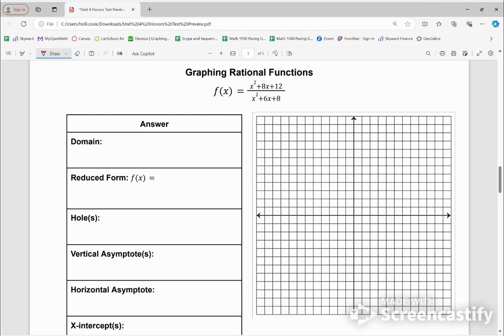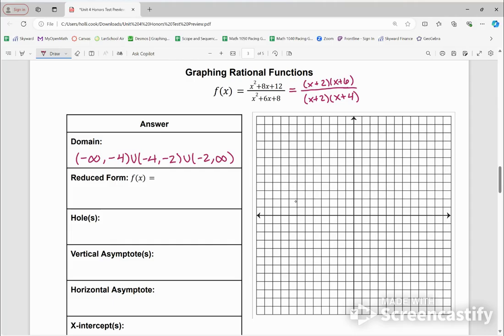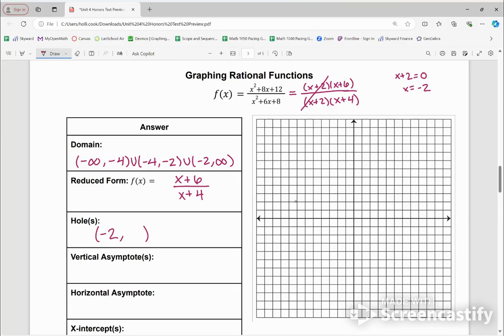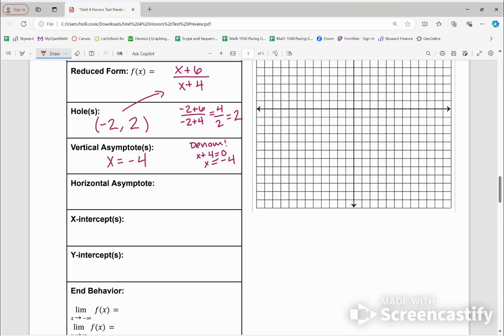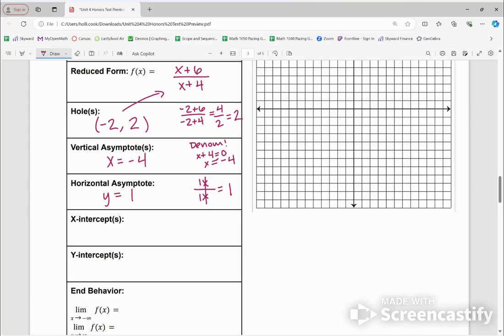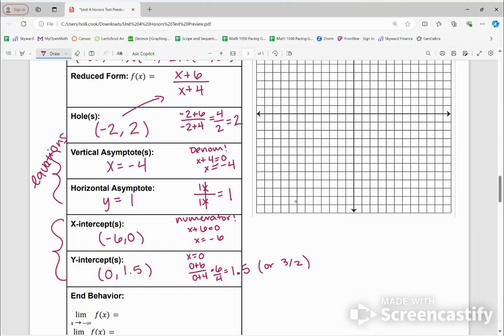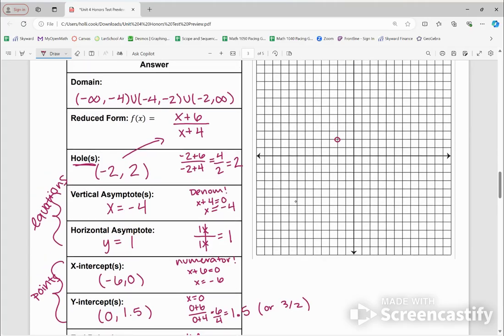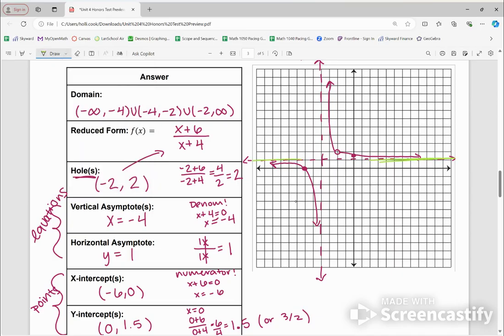Graphing Rationals Ex. 1 (Unit 4 Test Preview)